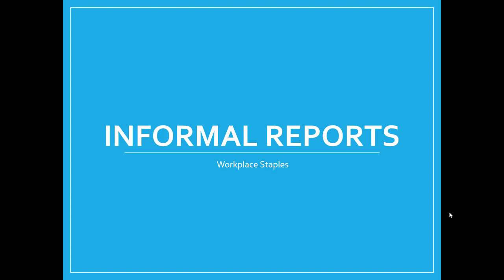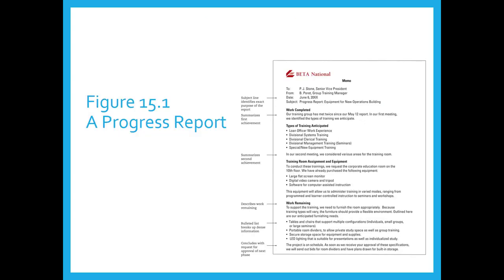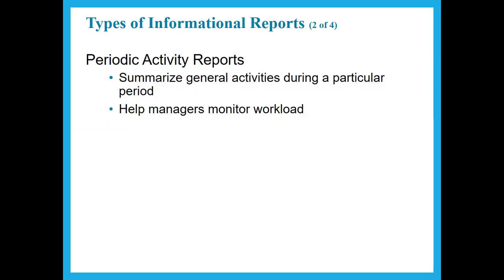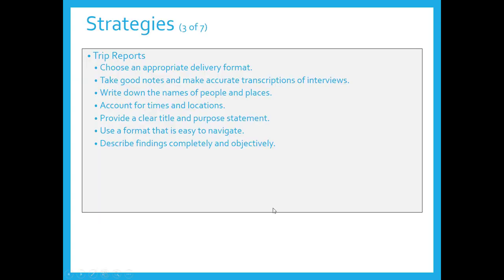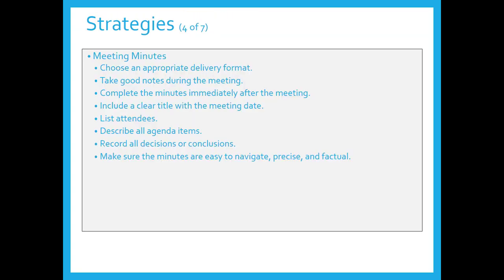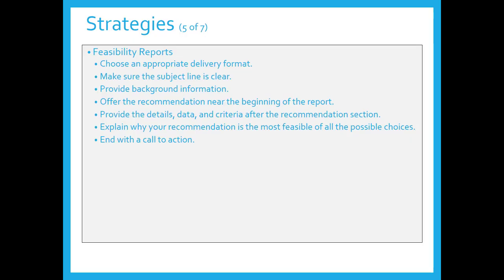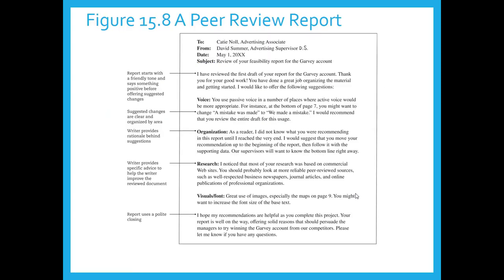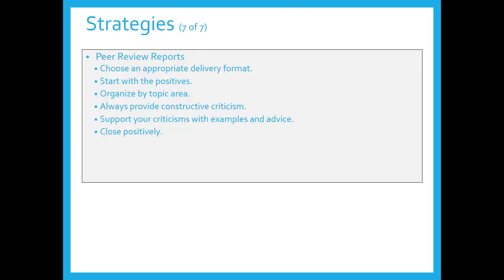Informal Reports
Explores a number of types of informal reports and how these reports are executed in a business setting.